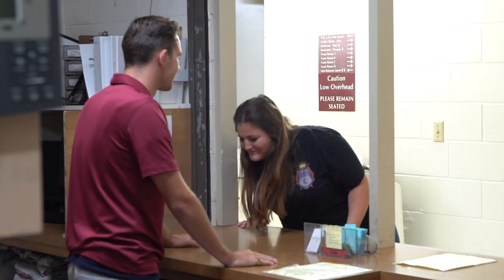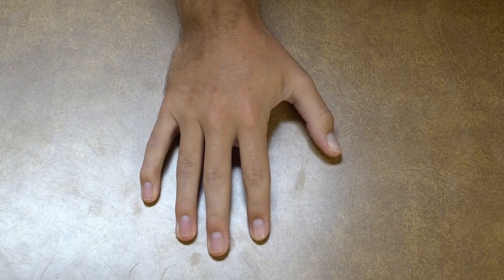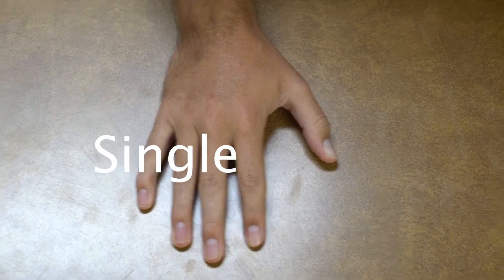How to Flirt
20 Sec. Video